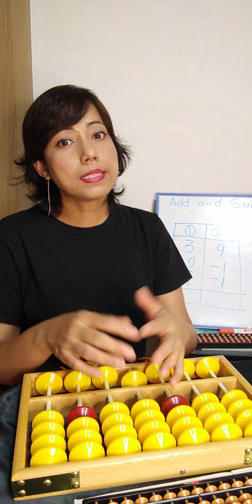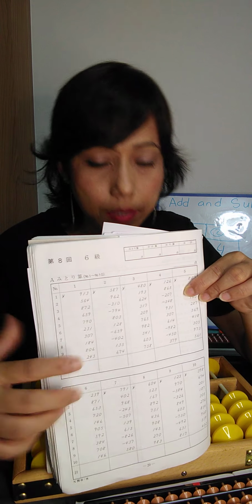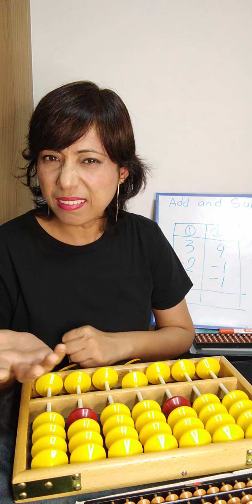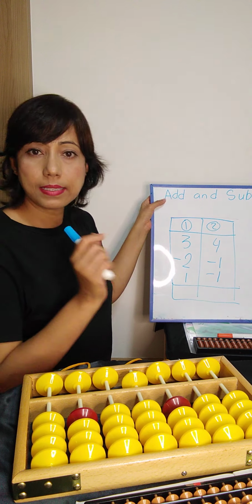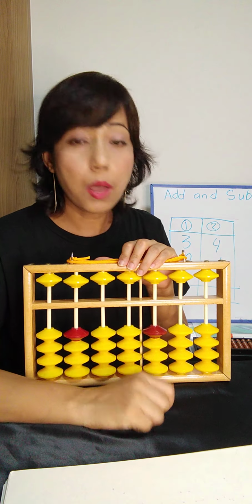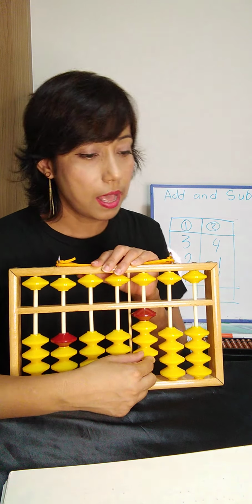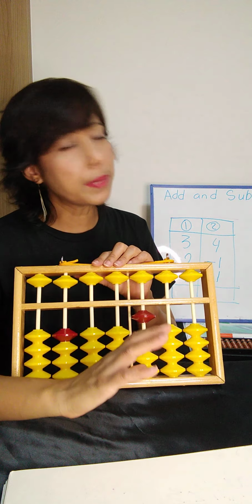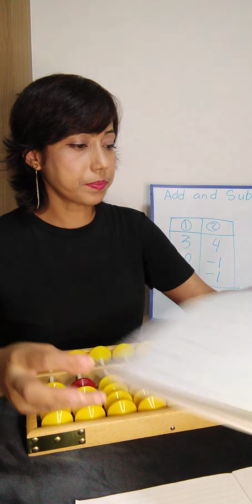Abacus English Tutorial Episode 1/With Hanging Abacus